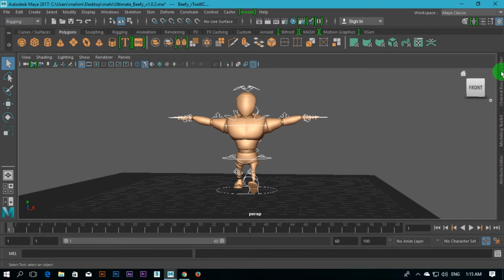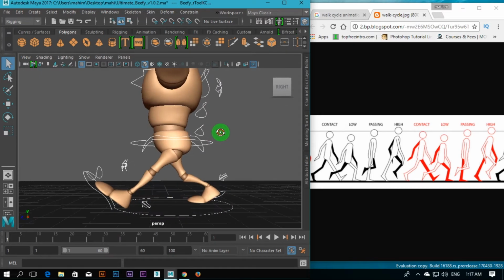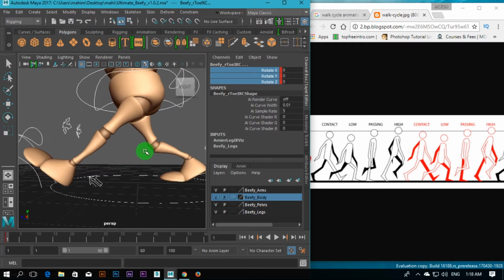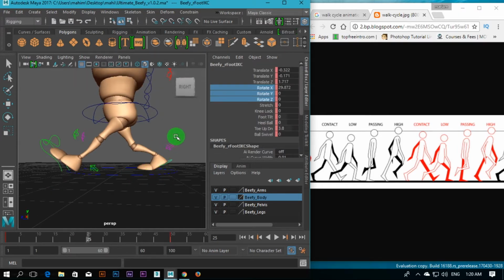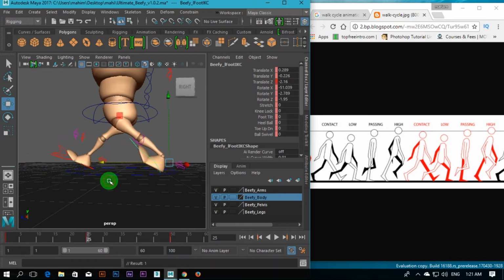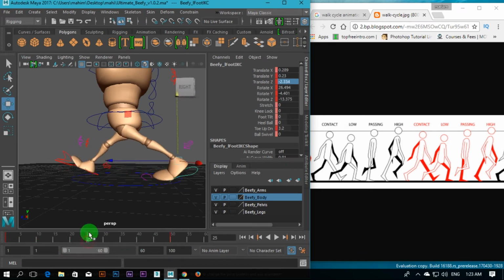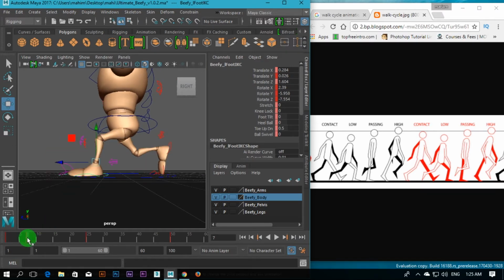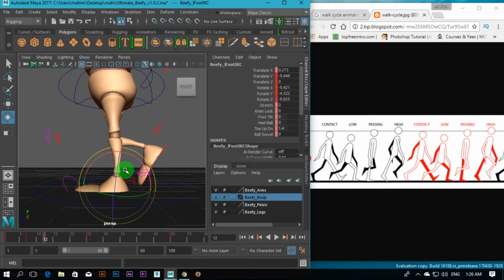Walk Cycle in AUTODESK MAYA 2017 (Part-1)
Here i'm disclosing for a beginner how to step of a character  for walk cycle in pose to pose principles.stay tune with this tutorial for learning more.